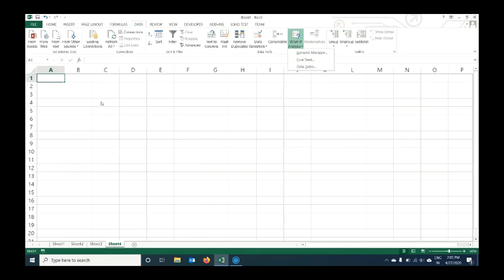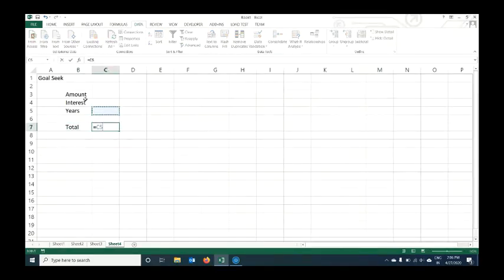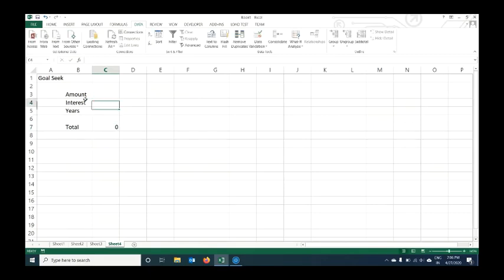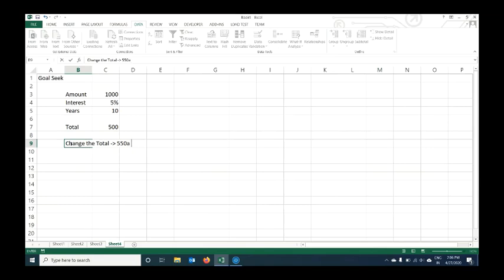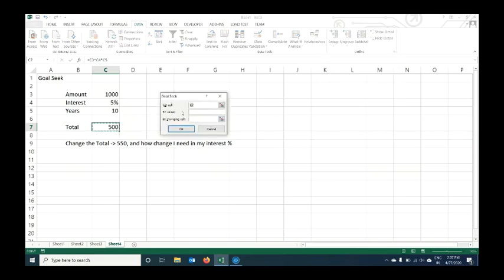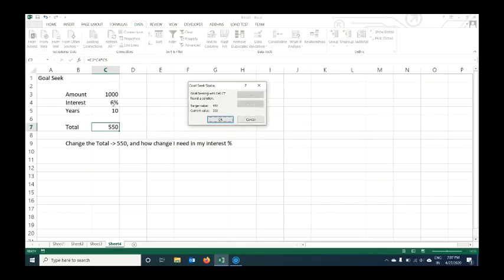Excels Goal seek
In this tutorial, we'll dive into Goal Seek, a powerful feature in Excel that is part of the What-If Analysis toolset. Goal Seek allows you to find the input value required to achieve a desired outcome in your formula, making it an essential tool for solving problems where you know the result but need to determine the necessary input.

What you’ll learn:

What is Goal Seek?: Understand the concept of Goal Seek and how it fits within Excel's What-If Analysis tools. We'll explain the purpose of Goal Seek and why it’s so valuable for solving problems in finance, budgeting, forecasting, and more.
How to Use Goal Seek: Learn the step-by-step process of setting up and using Goal Seek to find the right input value for your desired output. We’ll walk through real examples of how this tool works.
Goal Seek Syntax: Discover how to properly set up the Goal Seek function, including defining the "Set Cell" (the output), "To Value" (the desired result), and "By Changing Cell" (the input that will be adjusted).
Common Uses of Goal Seek: Explore real-world scenarios where Goal Seek can be applied, such as:
Determining the interest rate needed to reach a specific loan repayment.
Finding the sales target required to meet a revenue goal.
Adjusting a project cost to meet a budget constraint.
Using Goal Seek with Complex Formulas: Learn how to apply Goal Seek to more advanced formulas involving multiple variables, and see how it can be used to automate complex calculations.
Goal Seek for Financial Modeling: See how Goal Seek is commonly used in financial models to determine break-even points, ROI, loan payments, or investment growth.
Limitations of Goal Seek: Understand the limitations of Goal Seek, including when it’s not applicable and how to troubleshoot errors or incorrect results.
Advanced Tips for Using Goal Seek: Discover tips and tricks to make the most of Goal Seek, including running multiple iterations and integrating it with other Excel tools for more powerful analysis.
Real-Life Applications:

Financial modeling: Calculate the interest rate or loan repayment that fits a desired budget or payment schedule.
Budgeting: Adjust project costs or revenue estimates to hit a specific financial target.
Goal setting: Determine the exact value or input needed to achieve a particular result in various scenarios.
By the end of this video, you’ll be able to:

Use Goal Seek in Excel to solve complex “What-If” problems and find the right input to reach a desired outcome.
Apply Goal Seek in various scenarios like financial analysis, forecasting, and budgeting.
Understand the limitations and best practices for using Goal Seek effectively in your spreadsheets.